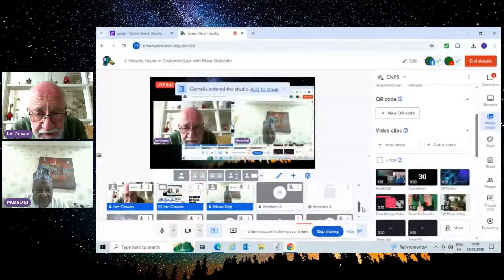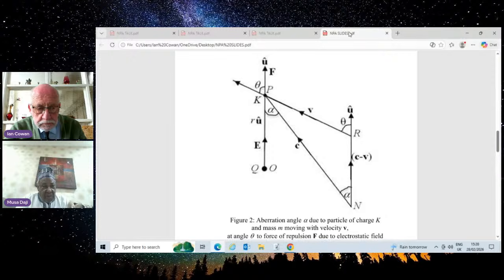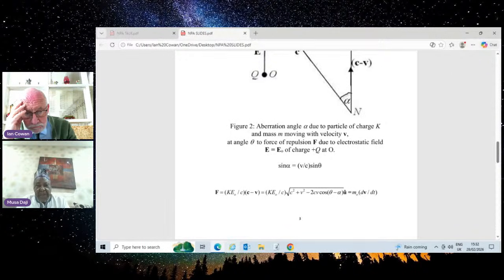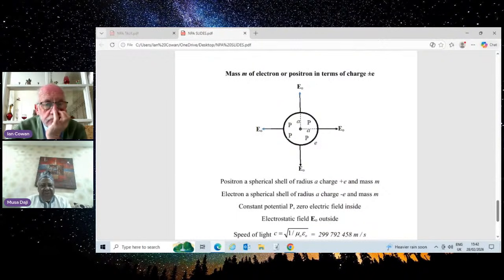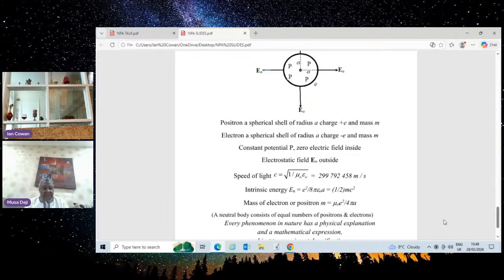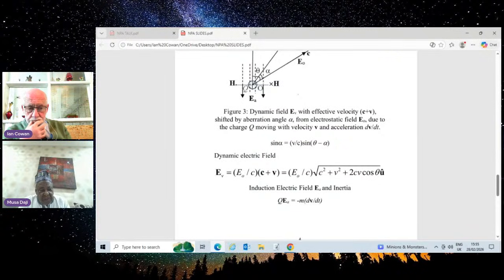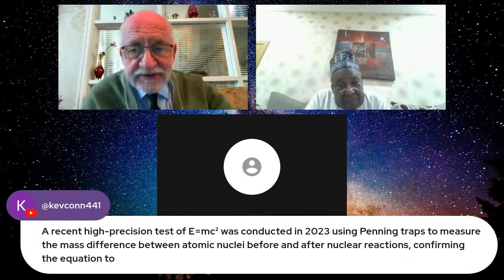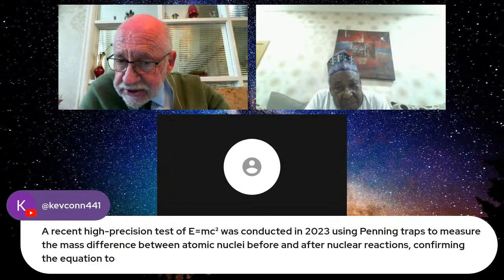A Velocity Factor in Coulomb’s Law with Musa Abdullahi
A velocity factor in Coulomb's law of electrostatics and Newton's second law of motion are sufficient for electrodynamics. Musa Abdullahi presenting, Ian Cowan hosting.